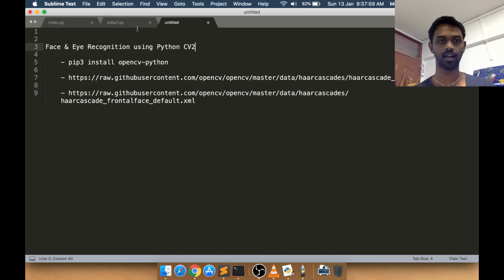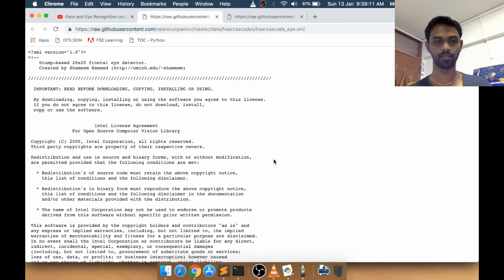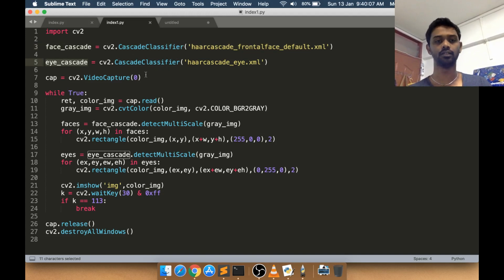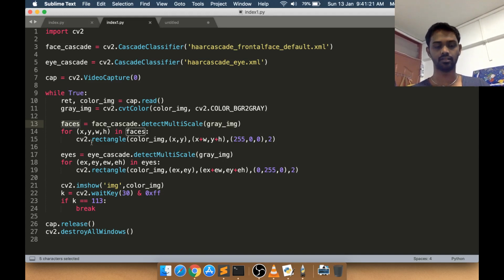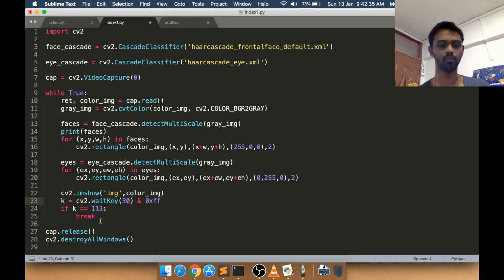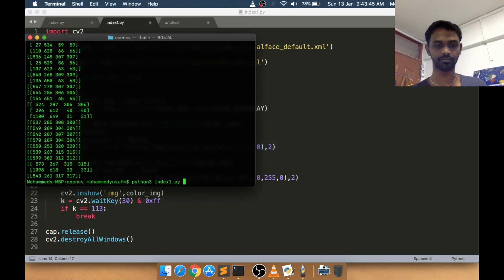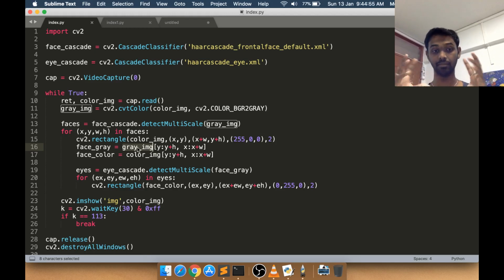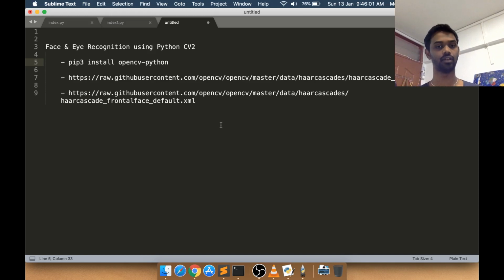Face & Eye Recognition using Python CV2 | yusy4code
Install opencv using below command

pip3 install opencv-python